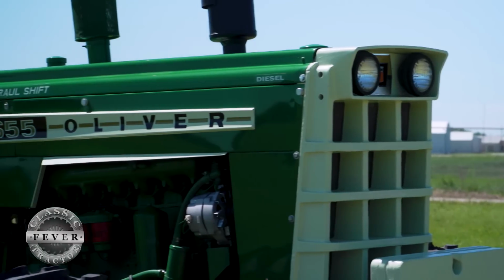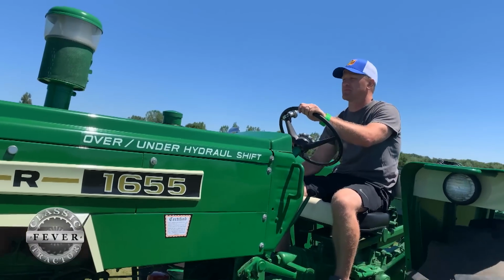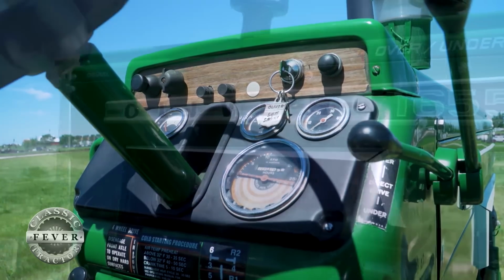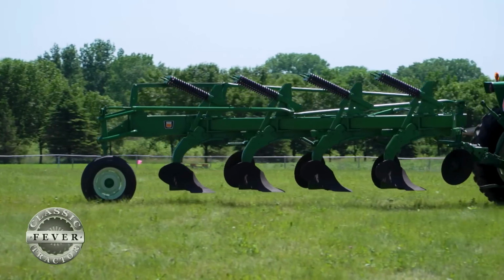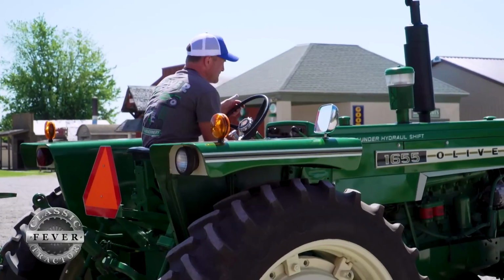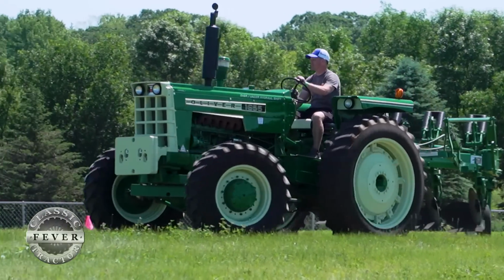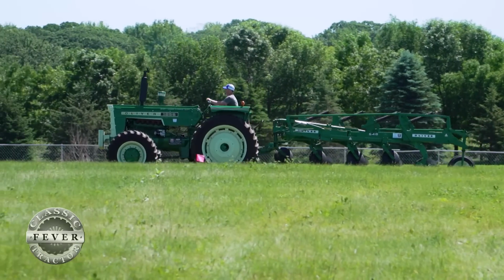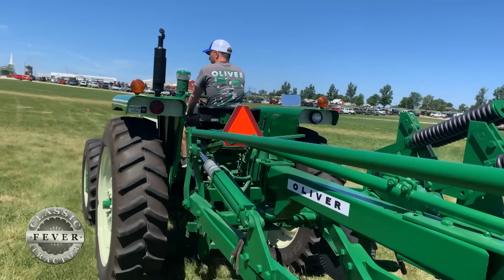Powerful Oliver 1655 Front Wheel Assist Farm Tractor!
The Oliver 1655 was built from 1969 to 1975. There were only 101 sold in the U-S with the Front Wheel Assist. Alex Brandenberg has restored the tractor his Dad bought used many years ago. It looks and sounds GREAT! And, Alex is a wrestling coach who has a definite case of Oliver Tractor Fever! Enjoy our visit with this great young collector!

Don't forget to watch us on RFD-TV!